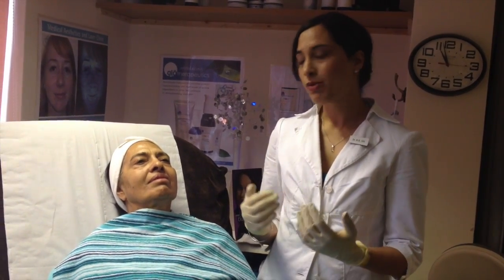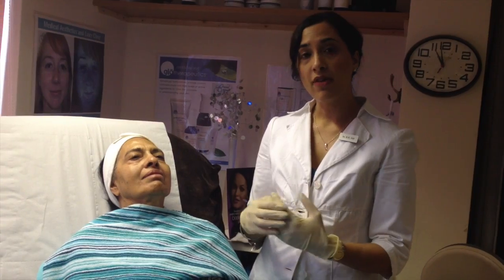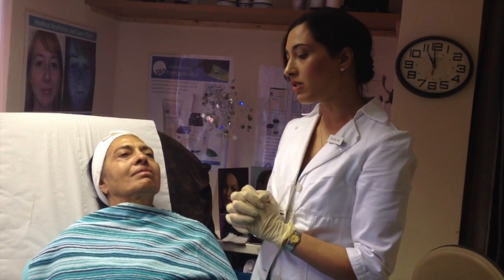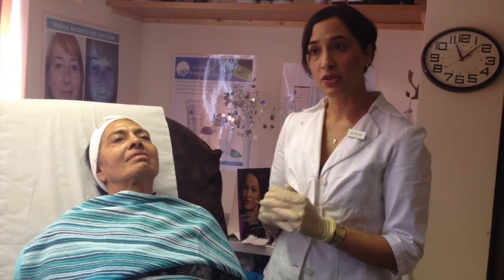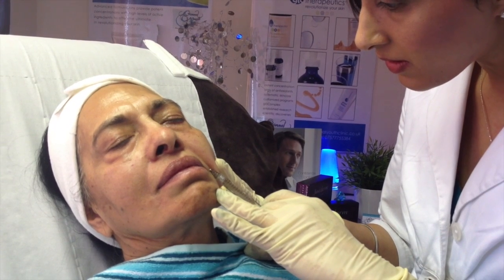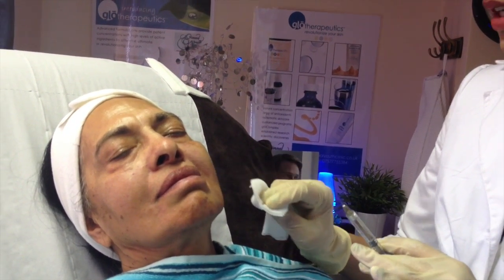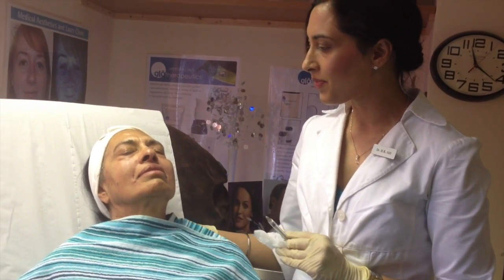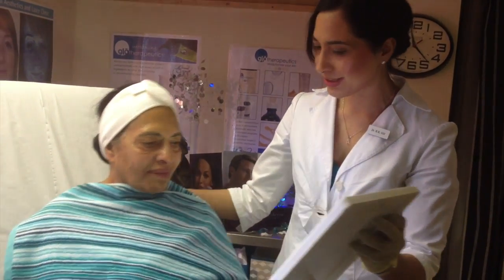Park Court Medical Clinic - Dermal Filler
Dermal fillers are gels made from naturally occurring substances, immersed into the skin to re-hydrate, revitalise and strengthen soft tissues.They are non-surgical cosmetic treatments that can provide an alternative to surgery to restore or enhance the natural look and feel of your skin.